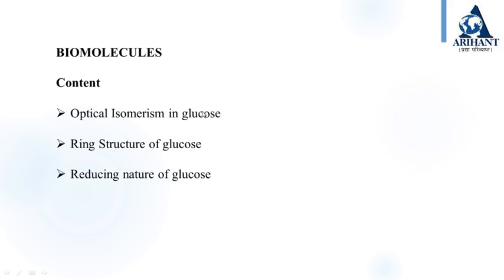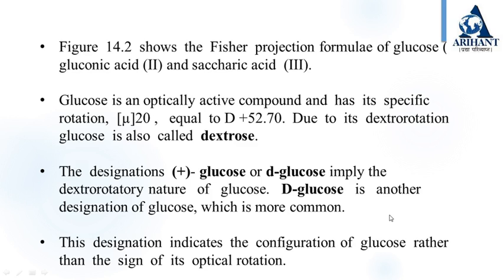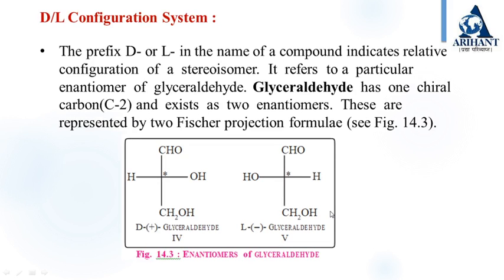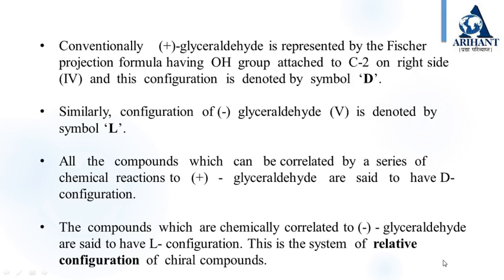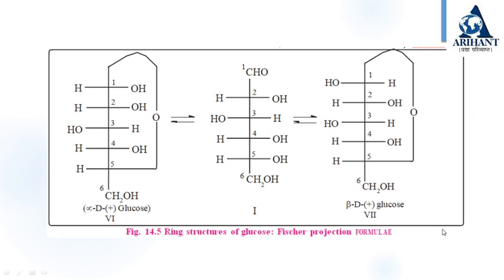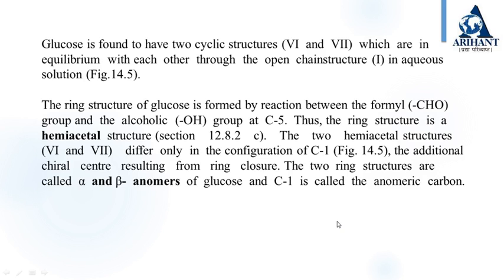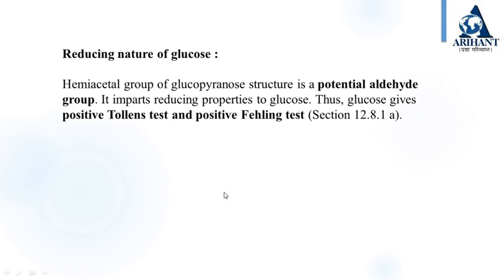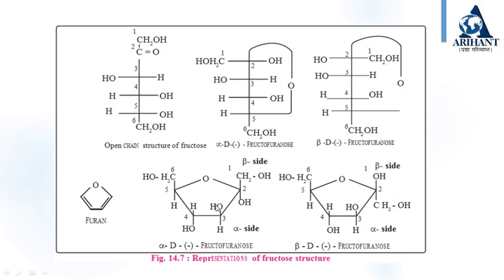Biomolecules - Optical Isomerism in Glucose , Ring structure and reducing nature of glucose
This video explains about Biomolecules - Optical isomerism in Glucose, Ring structure of glucose and reducing nature of glucose.It is useful for XII chemistry students please like this video, share & subscribe it .